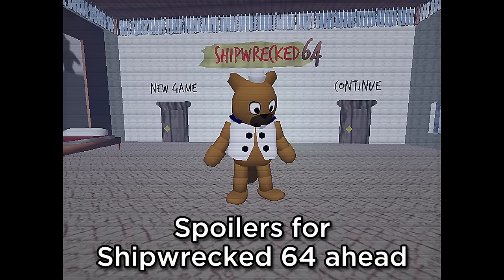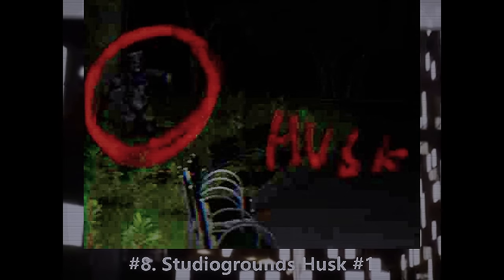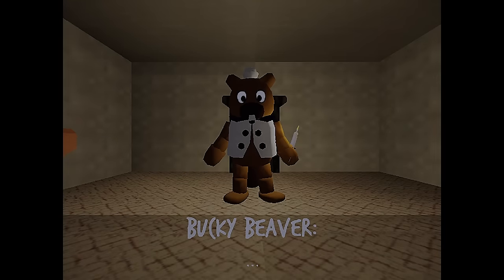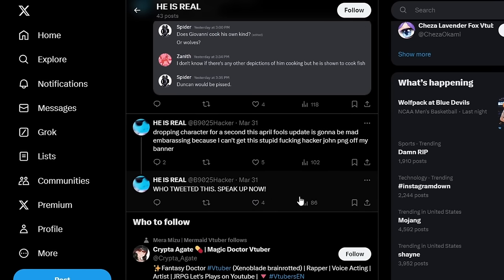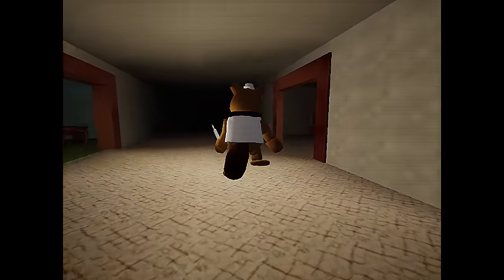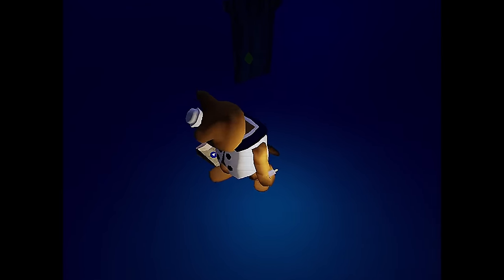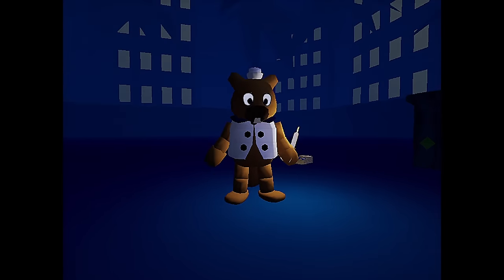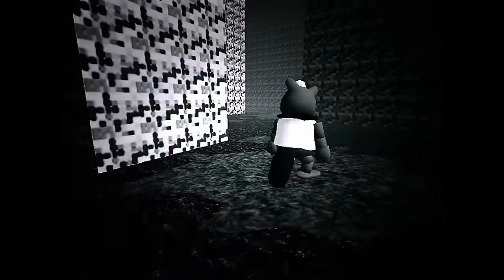A New Shipwrecked 64 Update Just Came Out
A new update for Shipwrecked 64 came out today for April Fools and I decided to check it out! It turned out to be a lot more interesting than I thought!